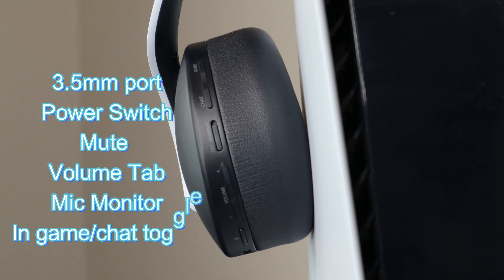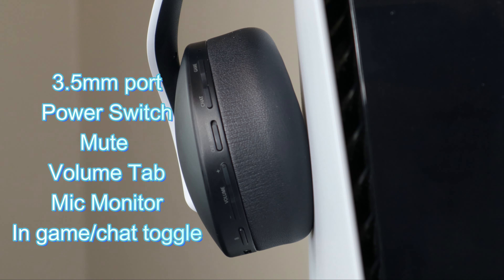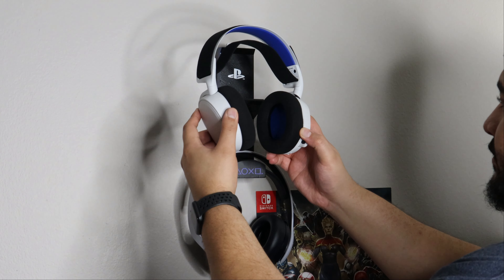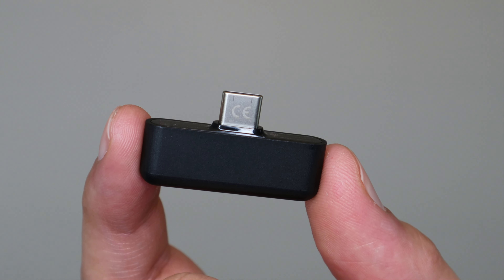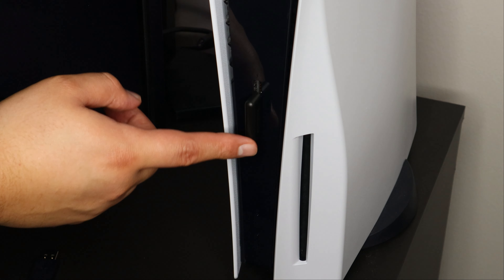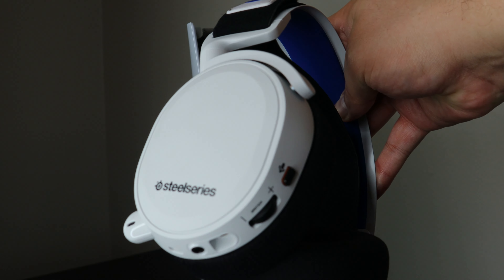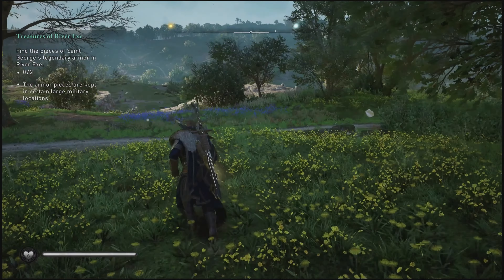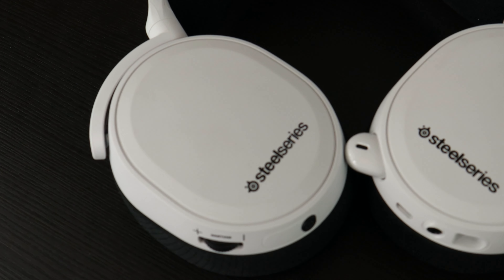Playstation 5 Pulse 3D VS Arctis 7P Steel Series - Battle of the Headsets - Which one is the best?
This video  is a quick comparison of the Playstation Pulse 3D headset versus the Arctis 7P by SteelSeries. This should help narrow down a decision on which ones you would buy to game with you brand new PS5!!!